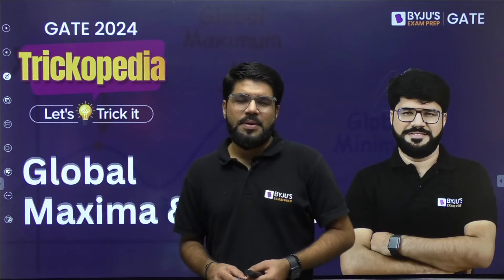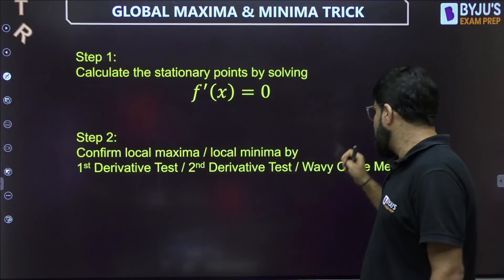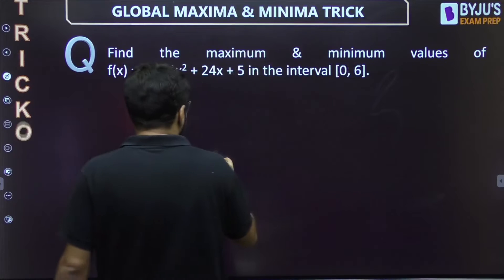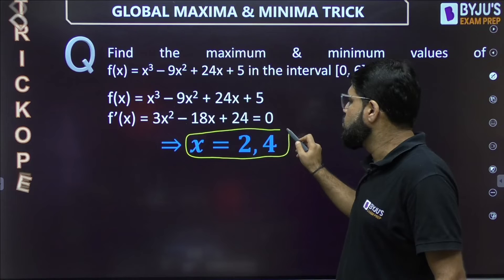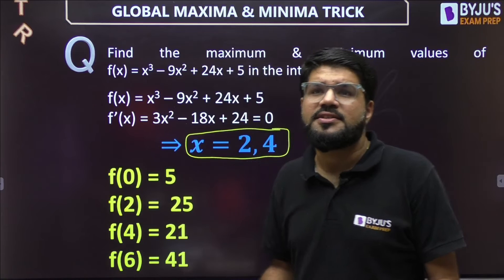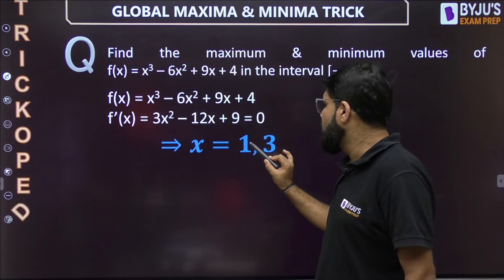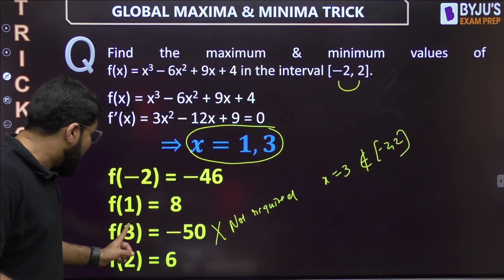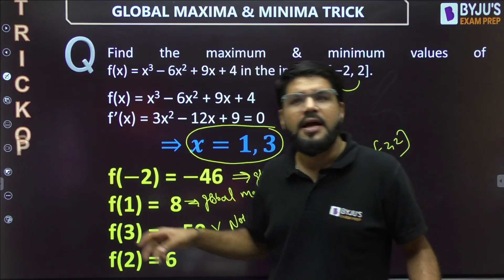Global Maxima & Minima Trick | Maxima Minima Shortcut Engineering Mathematics | BYJU'S GATE